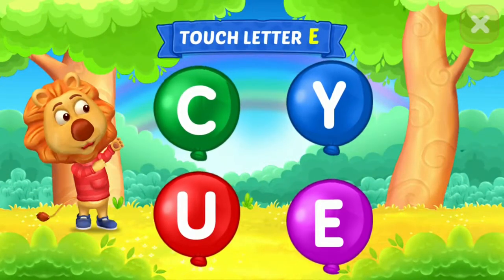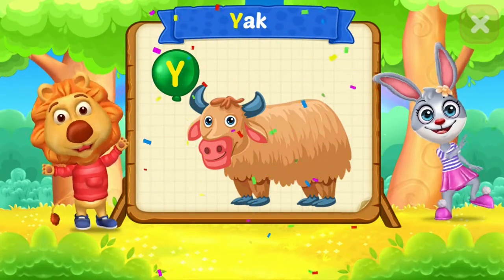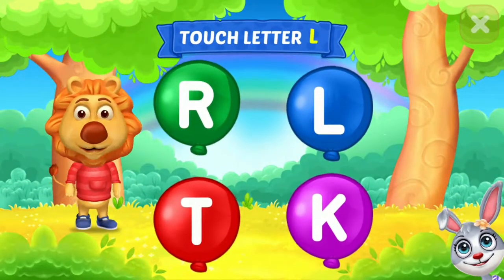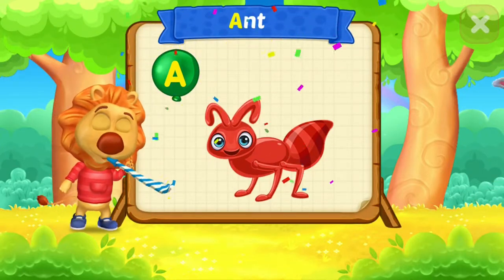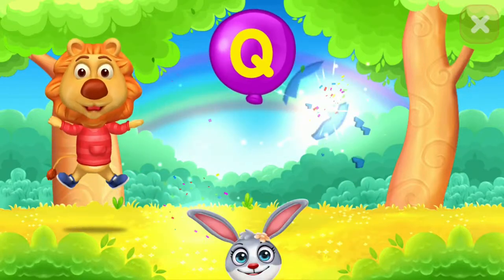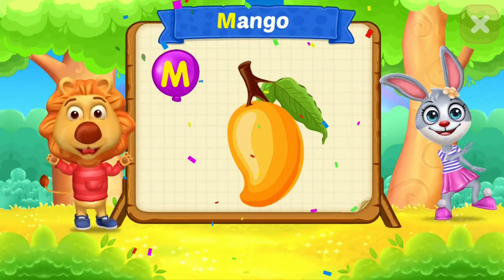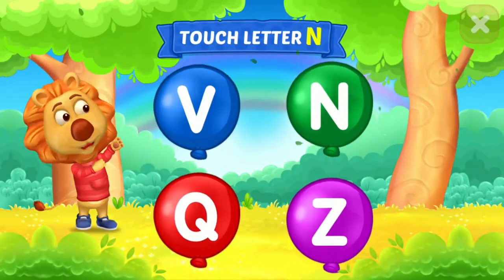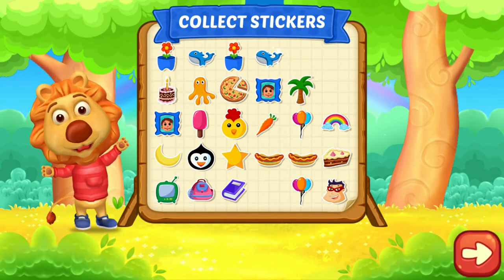Learn For Children ABC Touch Letter. Educational Video for Kids. RV AppStudios.